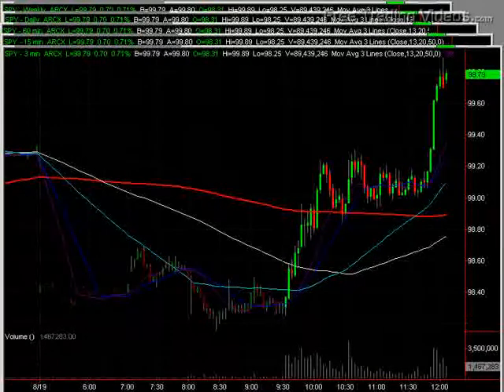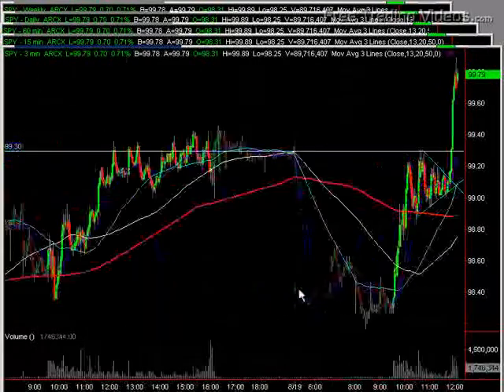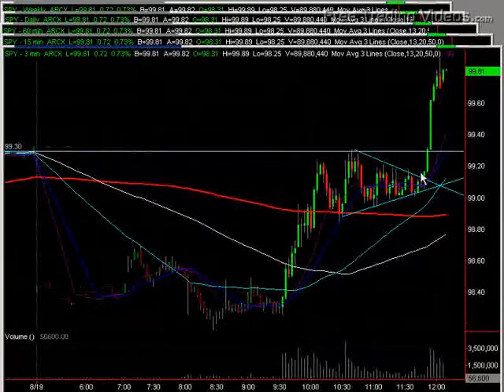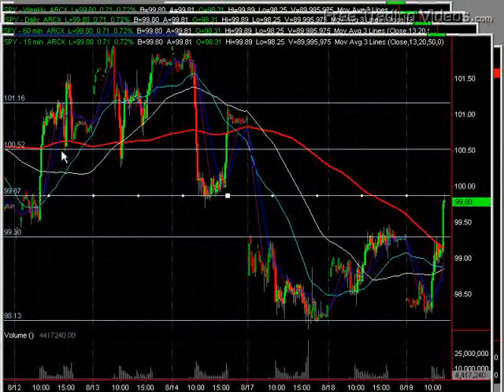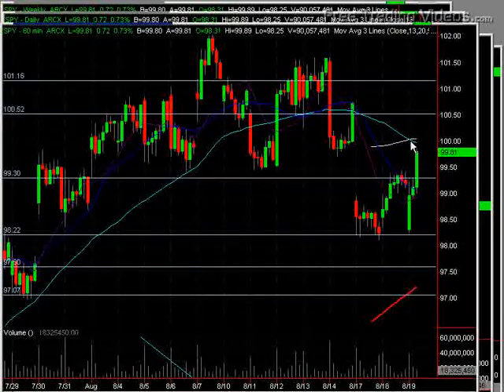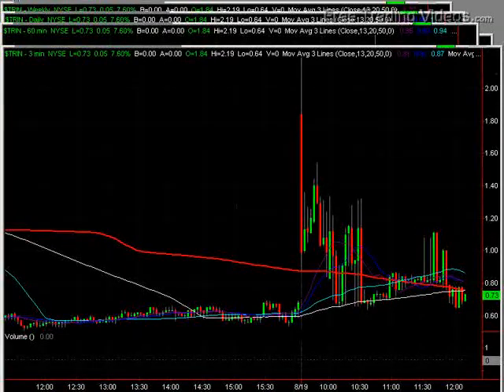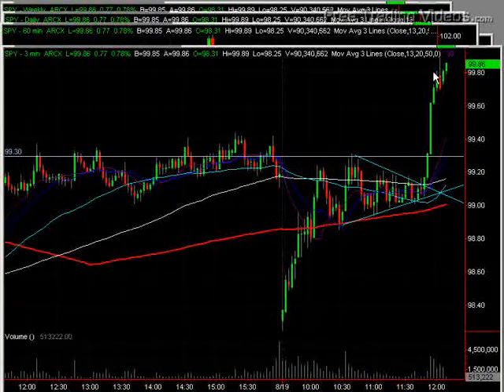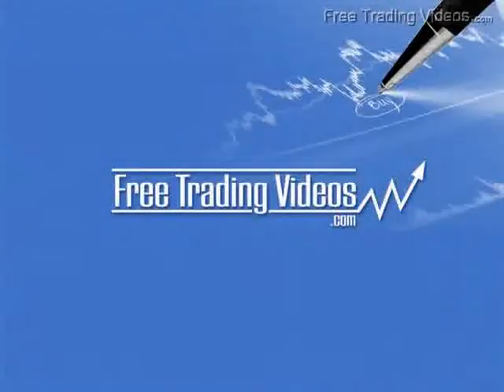August 19, 2009 FTV Noon Report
What a beautiful gap fill and symmetrical triangle breakout into perfect resistance.  Nicest I've seen in quite some time.  TRIN reading were good almost all day and this points to waiting for confirmation long or short in any environment.  Great day so far!!!

Talk to you at the close,
Matador : )